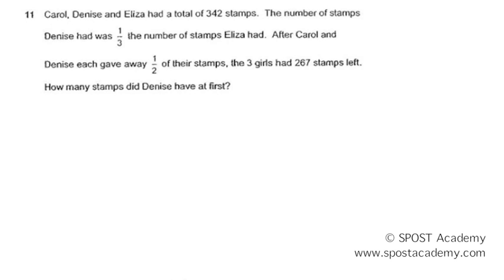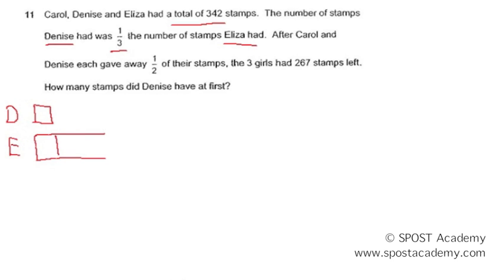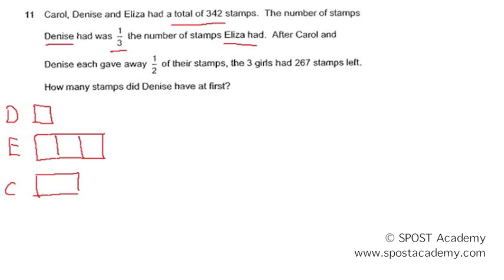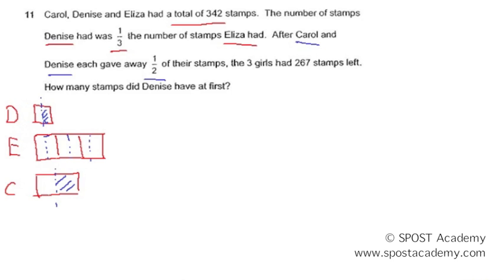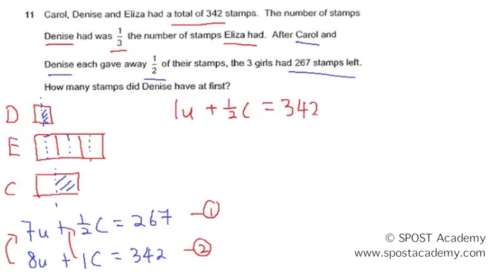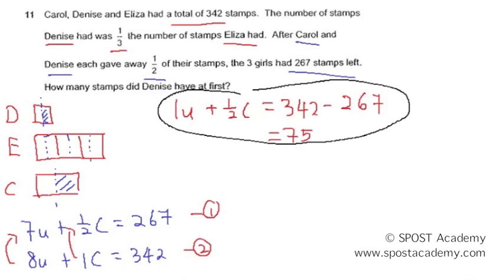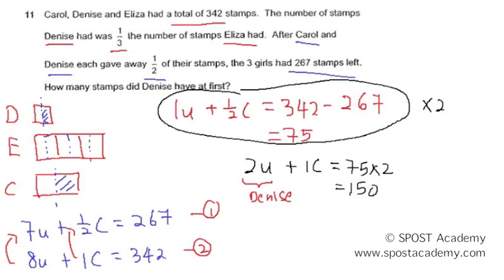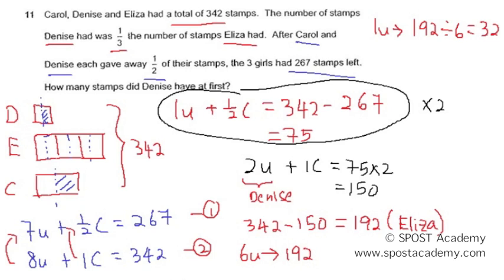2011 P6 Maths Hokkien Prelim Paper 2_Qn 11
2011 P6 Maths Hokkien Prelim Paper 2